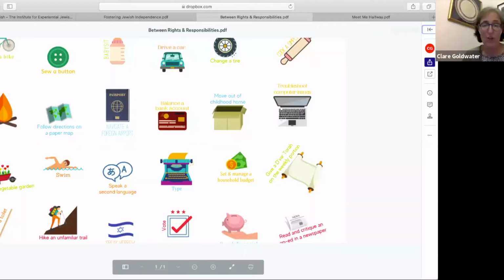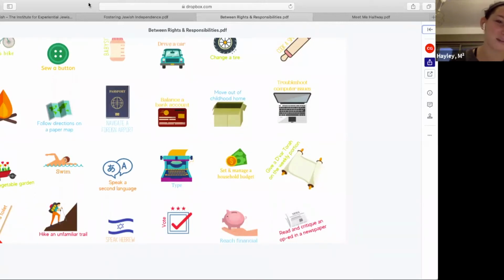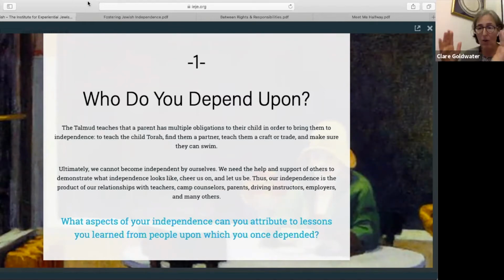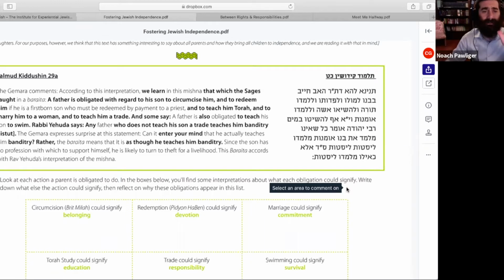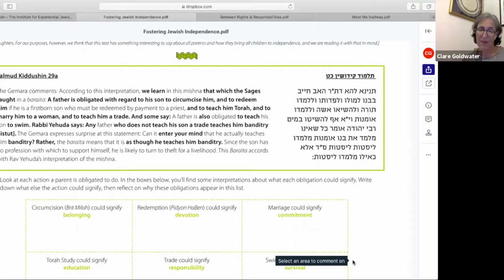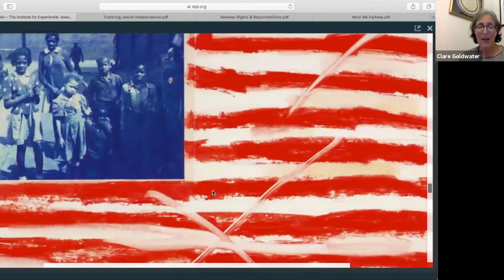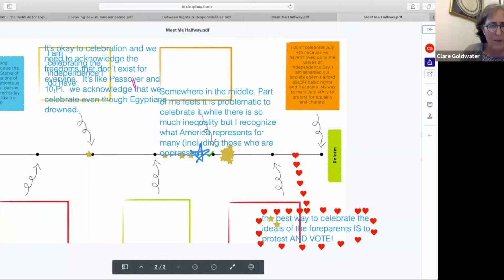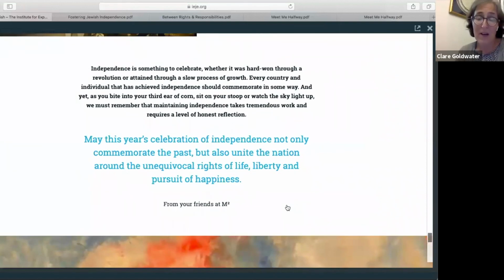The Value of Independence - Explore and Experience M² Value Sparks:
Every week, we will come together to discuss and experience that week’s topic. This week, the value of Independence will be explored. This is a wonderful opportunity to collect educational resources and ideas that can be directly applied to your learners.

About M²  Value Sparks
During this complicated and chaotic time, our values (ways of believing and being) and our media (ways of connecting) are being called into question.
M²  Value Sparks  are highly interactive digital resources that provide educators (as well as parents, friends and colleagues) with an opportunity to deeply engage in ideas, values and current conflicts. Each Value Spark contains a powerful and highly accessible narrative centered on how values are showing up in our COVID 19 reality, and how the Jewish expression of these values can help guide us.
Value Sparks are illuminated by creative and dynamic media that include custom designed games, playlists, exercises, source sheets, guided recordings and more.When using Value Sparks – everyone can be an educator or a learner.
Deep, creative and fun learning is accessible to all: Value Sparks are all virtual and are designed with a do-it-yourself mindset. Further, Value Sparks highlight how Jewish ideas and innovative activities can help us address the burning questions of today and our aspirations for tomorrow.
Educators can use Value Sparks as a lesson plans that span two or three classes, either in their entirety or by selecting specific exercises from within each Spark. Individuals engage in Value Sparks alone or in pairs, and parents utilize them at home with their children.
Clare Goldwater has been at M² since the beginning, first as a mentor and now as the VP for Education. She is a long-time experiential educator and coach, with experience in organisational change, travel education and leadership development. She lives in Jerusalem and has 3 passports (none of which are so helpful right now!).